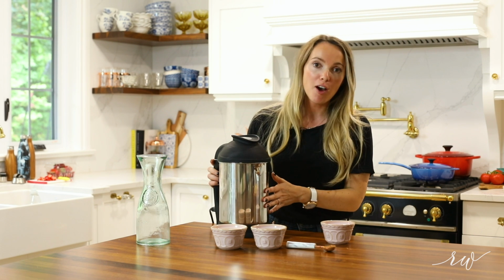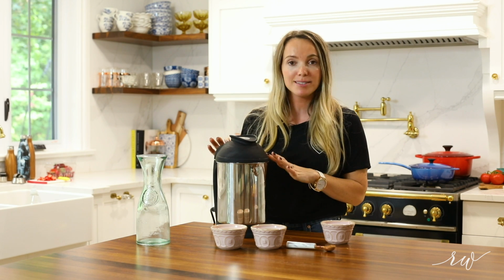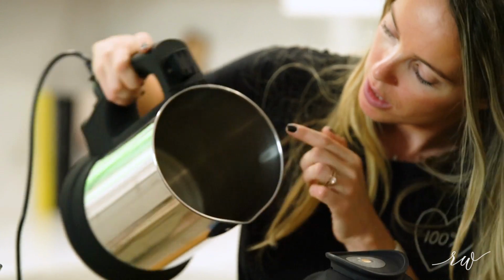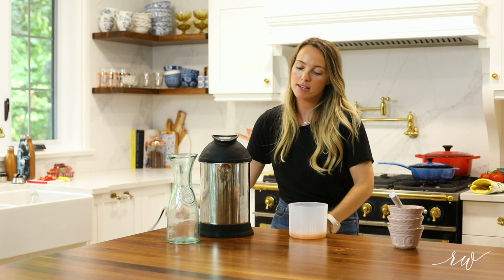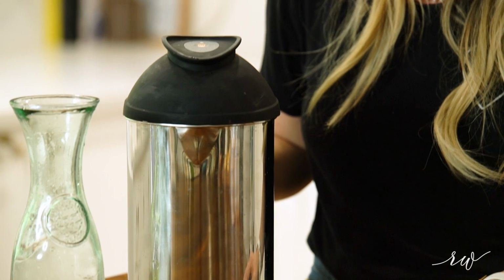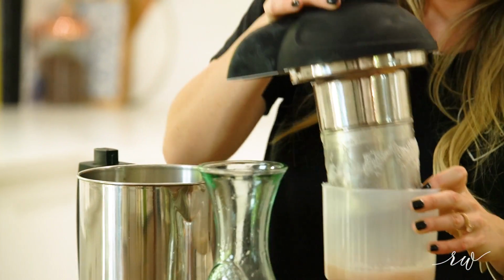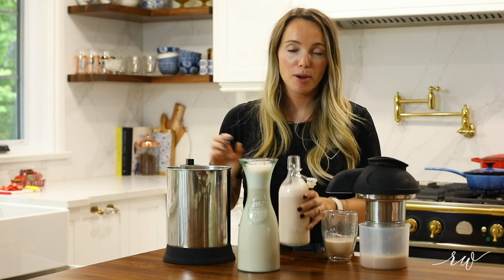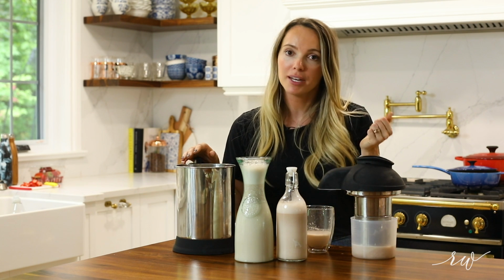Homemade Ferrero Almond Milk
Hey Guys!

Today I am sharing one of my FAV appliances with you, we've been using it since the summer and I'm in love. I make fresh vegan milk every week and it's super easy.

FYI I added a touch of maple syrup, vanilla and another pitted date for my second time making it, even tastier!

We make oat milk, hemp seed milk, you could make cashew milk...all using this one 99% compostable appliance! It saves us SO much money!!! No preservatives, no junk!